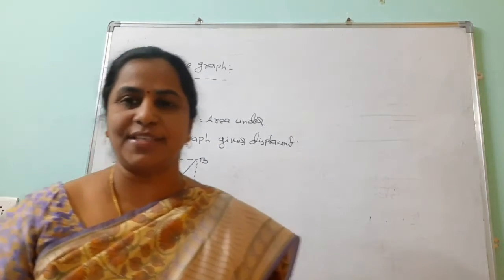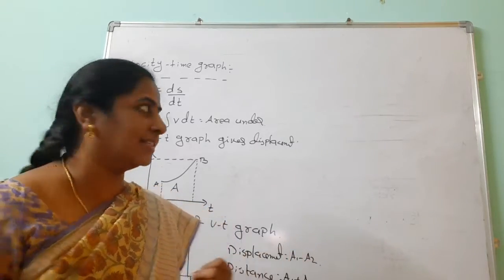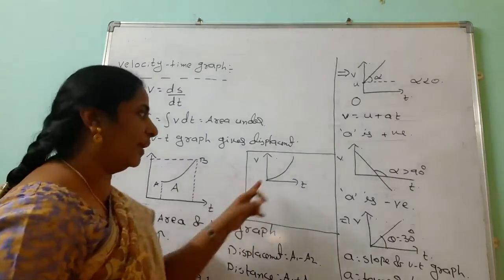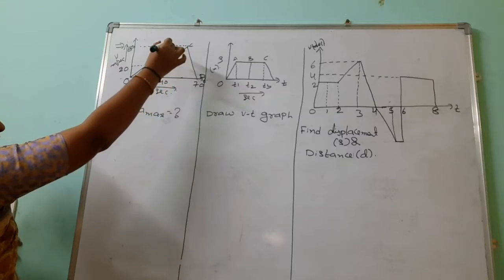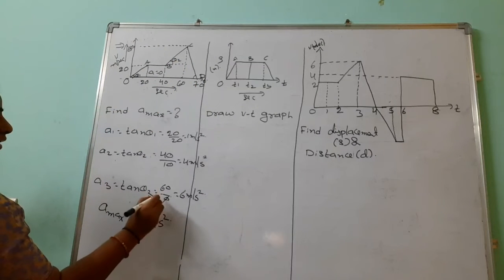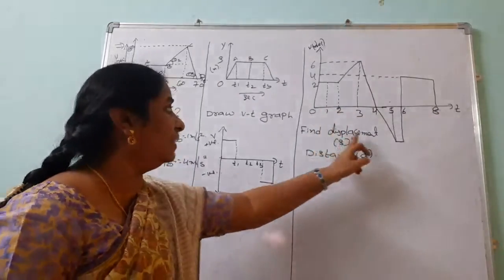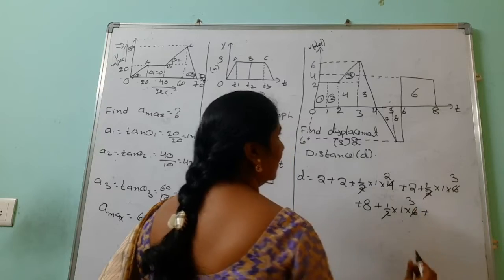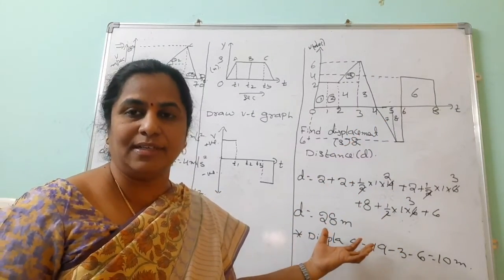Velocity - Time Graphs Problems.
physics Rishithphysicsclasses velocity-timegraphsforneet&mains.